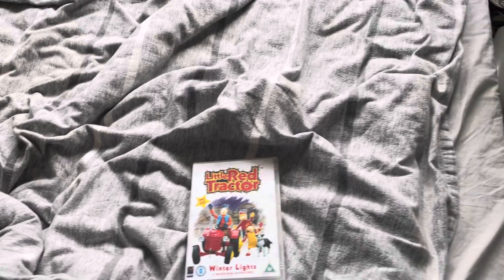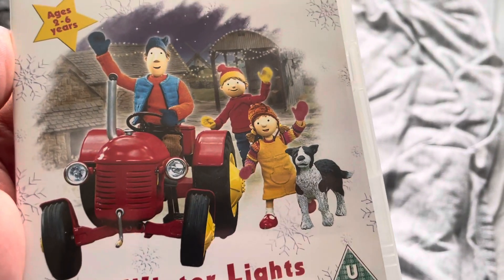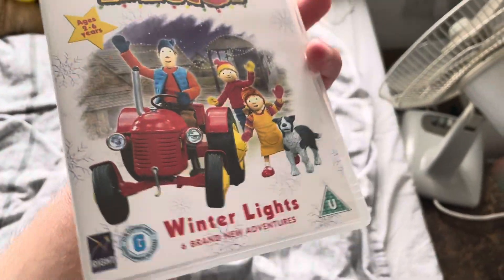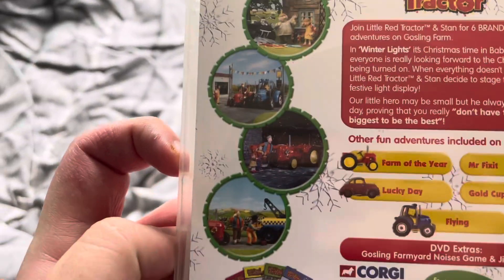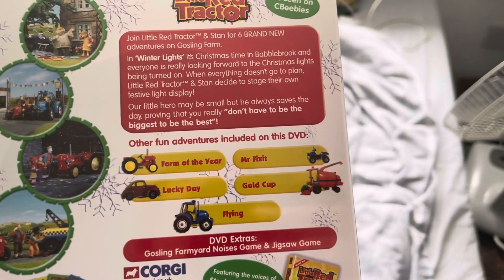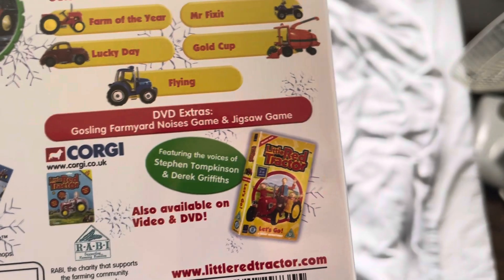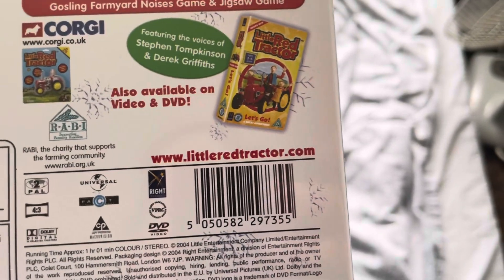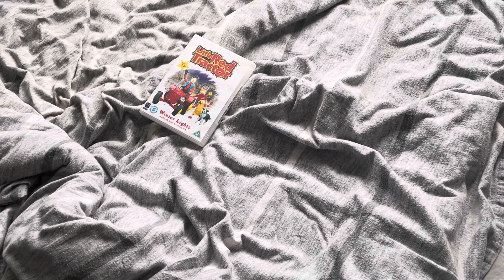Jack Williams’ Christmas in July - Week 2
This is where I review the Little Red Tractor DVD - Winter Lights.